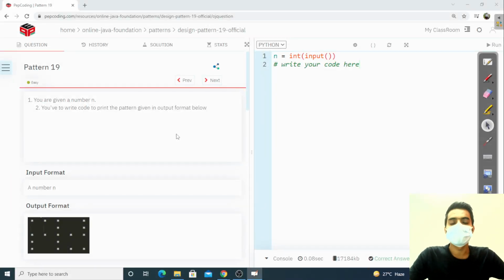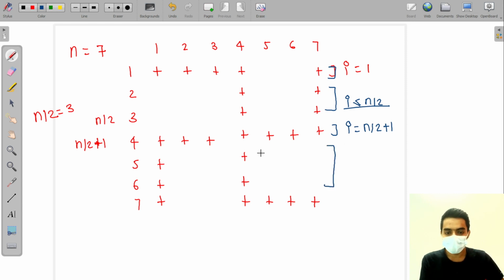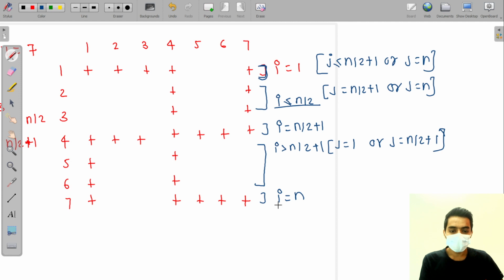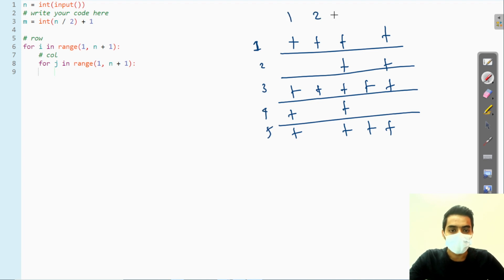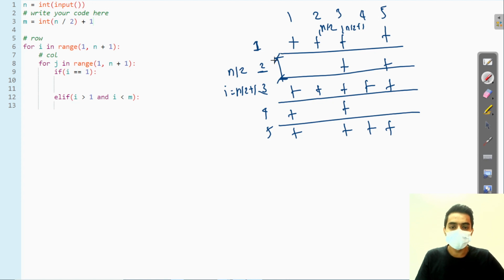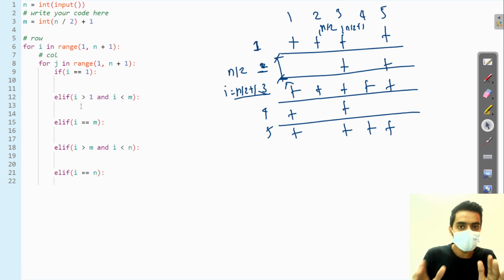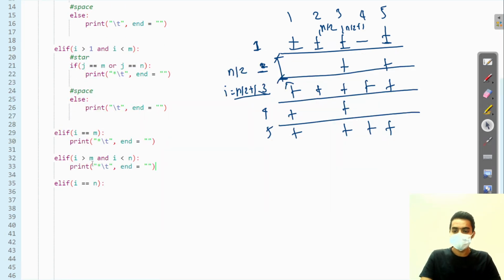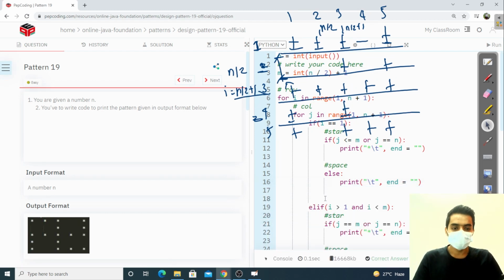Pattern 19 | Module : Basics of Programming | In English | Python | Video_19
We also observe that the components first and fifth and second and fourth; are symmetrically flipped about the middle column. So, it is but obvious that the conditions we will place for segregating the first and second component will be just flipped opposite for getting the fifth and fourth component respectively. In the third component, we just have to print stars for all the columns of the middle row (n/2 +1 row).

Question Name:
Pattern 19

Question Statement:
1. You are given a number n.
2. You've to write code to print the pattern given in output format below

Topic